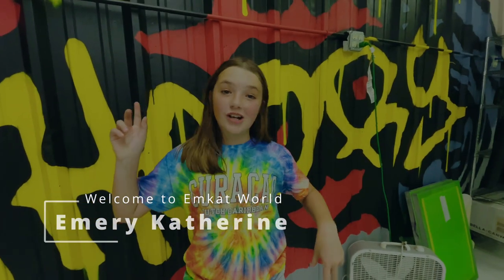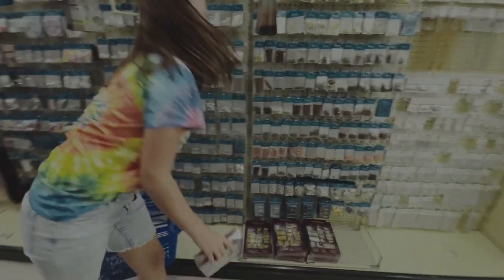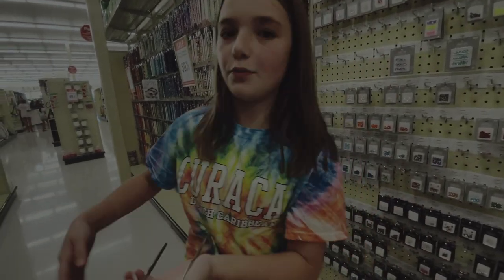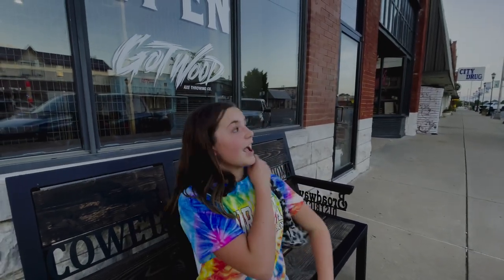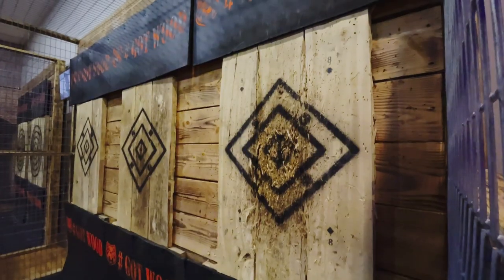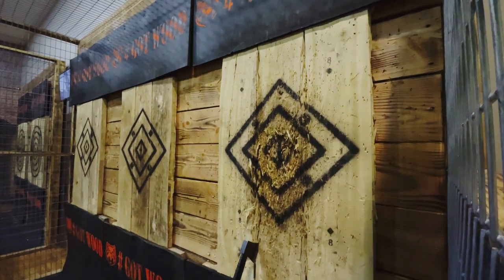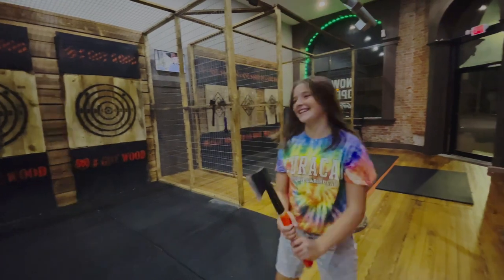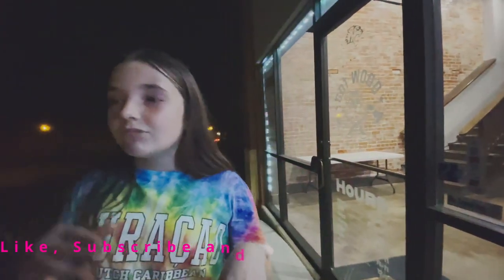Hobby Lobby Visit and Some Axe Throwing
Emery Katherine in this edition of Emkat World shares a Saturday night at Hobby Lobby and some intense Axe Throwing at Got Wood in Coweta, Oklahoma.